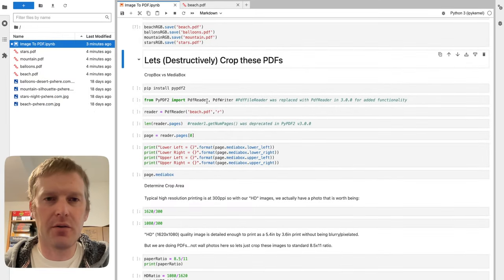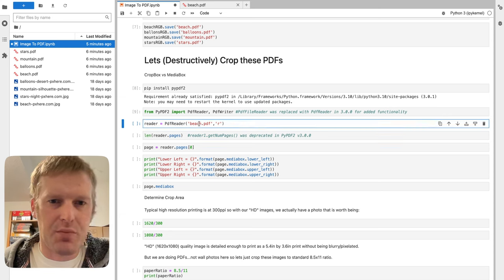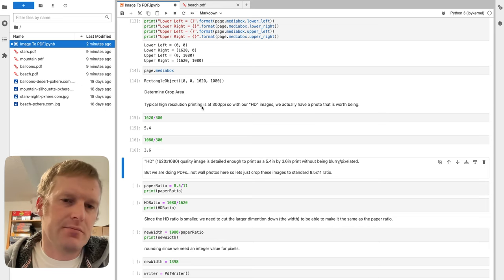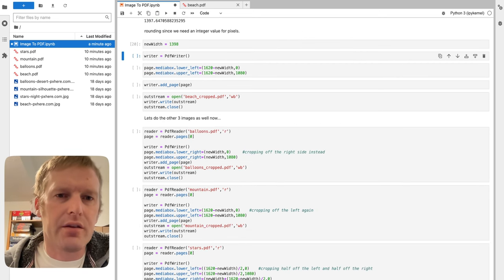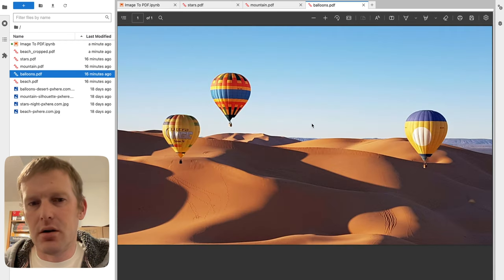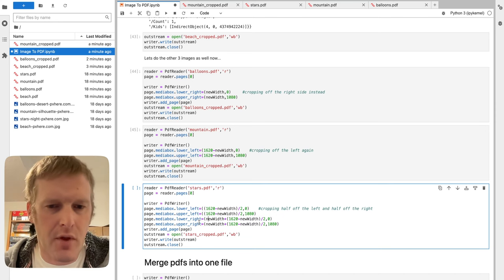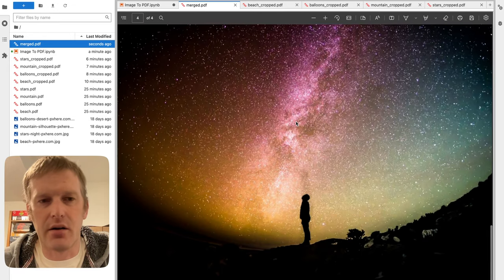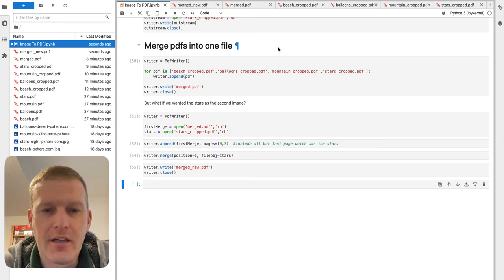How to Crop and Merge multiple PDFs